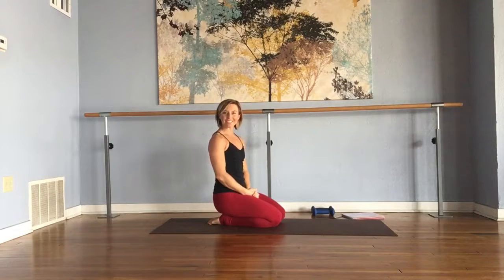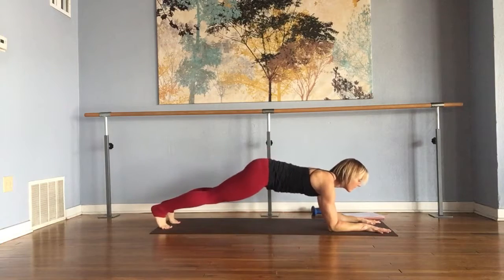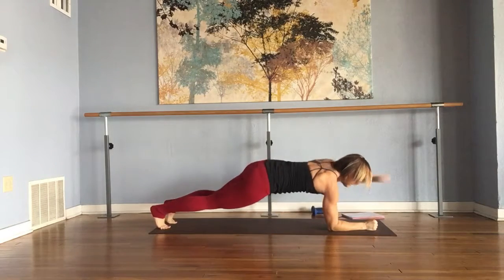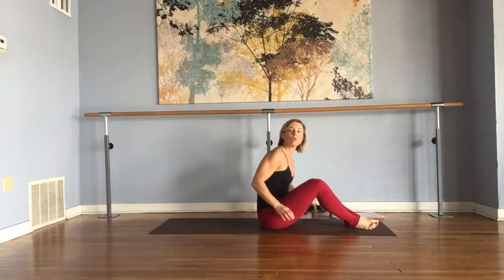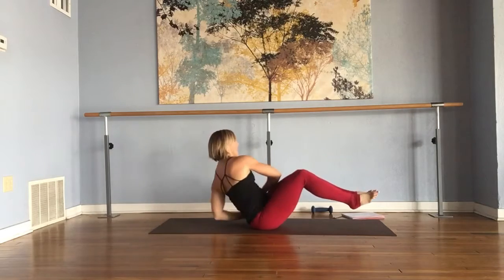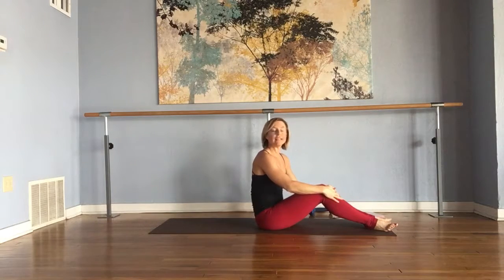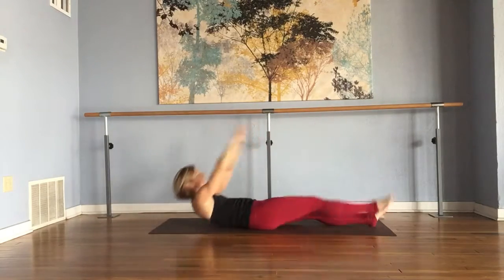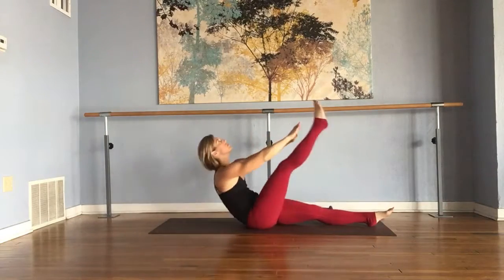At Home Ab Circuit